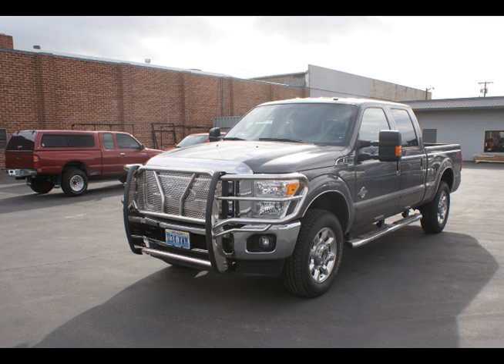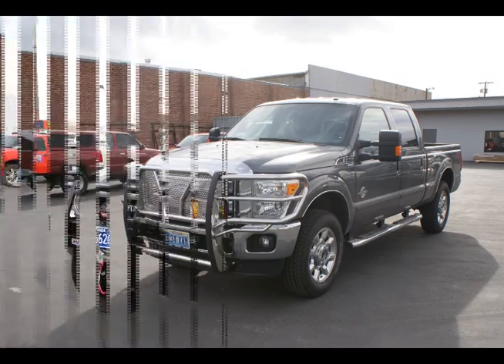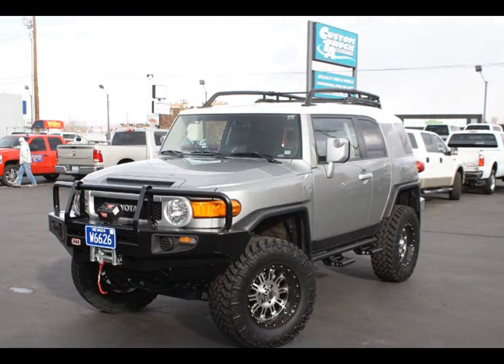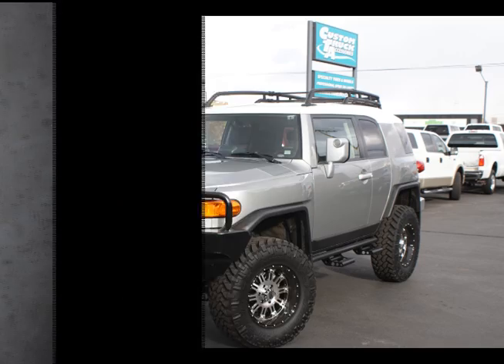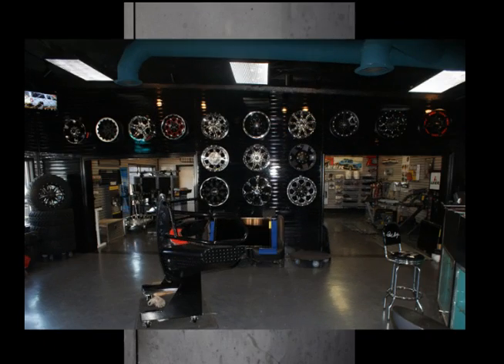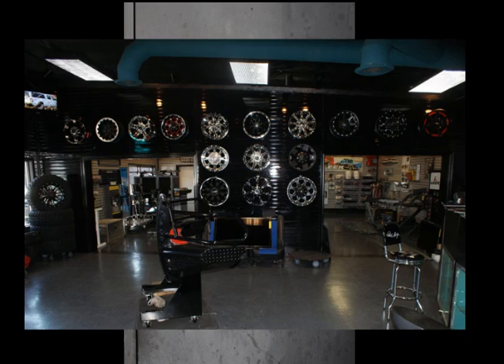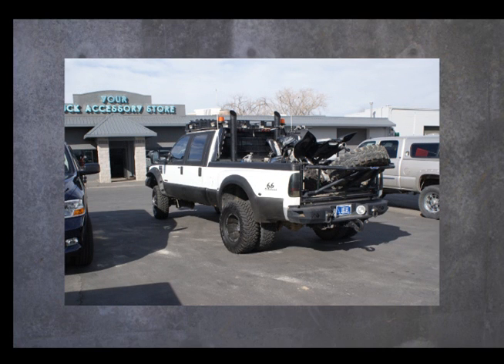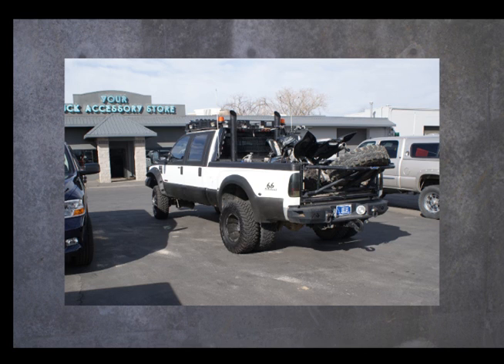CBA12-14-13 Radio Show: CTA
The company started in Reno NV, June of 1983.  Initially, it was named Custom Tops. It opened primarily as a Top lot, stocking over 300 camper shells or "Tops".  Ordering truck loads of tops weekly,  Custom Tops grew to be the number one lot with LEER Truck Caps.  The name Custom Tops was changed September 1993 to Custom Truck Accessories,  CTA for short.   The company continued to evolve throughout the years expanding in the automobile industry to include all types of vehicles and accessories.

Locations:

                 385 Kietzke Ln                         3244 South Carson

Store Hours:

Reno Store:      Monday-Saturday 8:30AM - 6:00PM
Carson City Store:      Monday-Saturday 8:30AM - 5:30PM